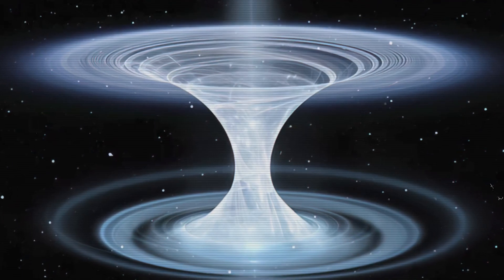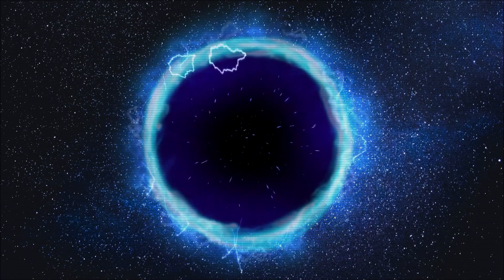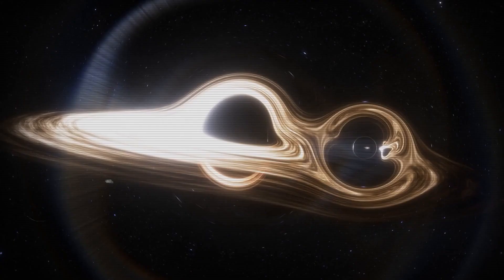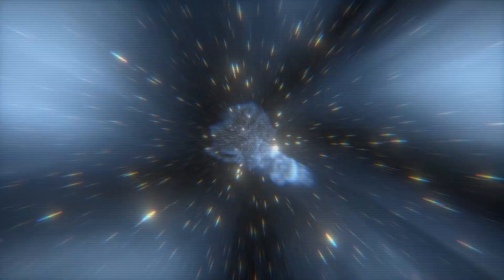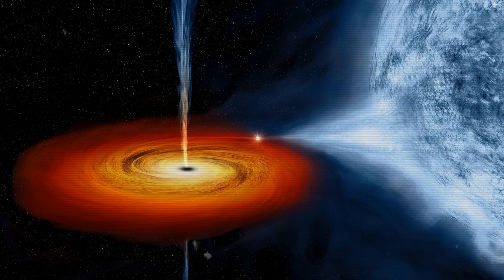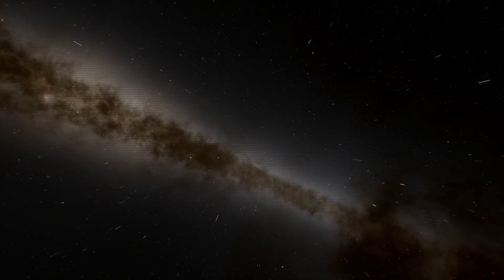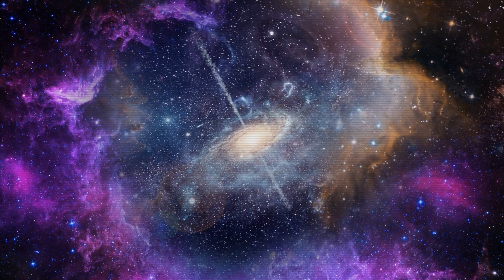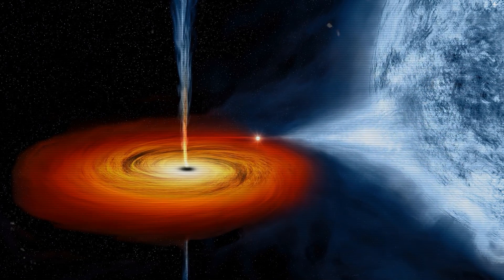What Is Wormhole - Explained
A wormhole (Einstein-Rosen bridge) is a hypothetical structure connecting disparate points in spacetime, and is based on a special solution of the Einstein field equations. A wormhole can be visualized as a tunnel with two ends at separate points in spacetime (i.e., different locations, different points in time, or both).Wormholes are consistent with the general theory of relativity, but whether wormholes actually exist remains to be seen. Many scientists postulate that wormholes are merely projections of a fourth spatial dimension, analogous to how a two-dimensional (2D) being could experience only part of a three-dimensional (3D) object...